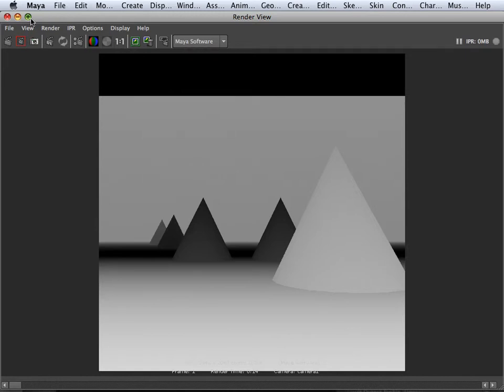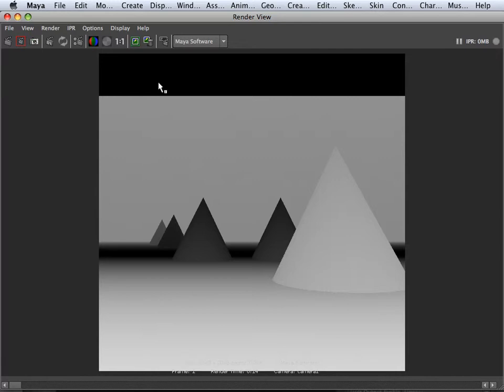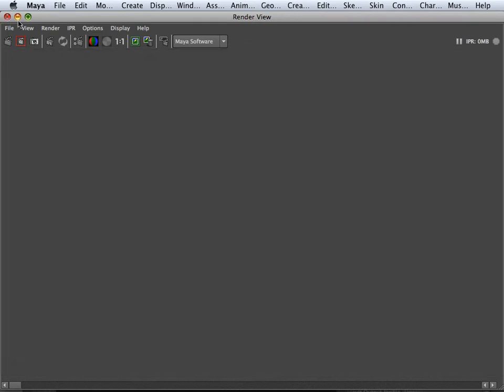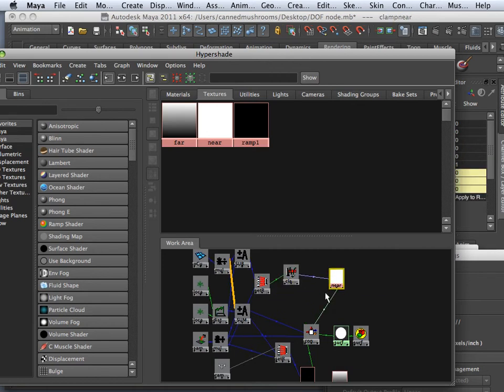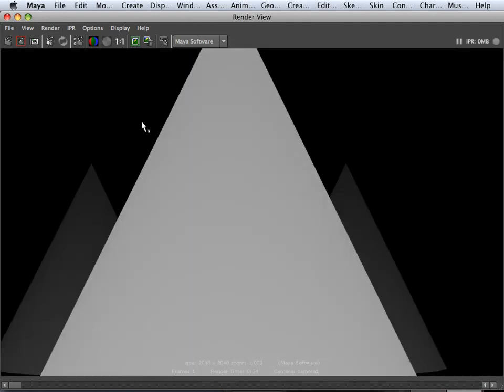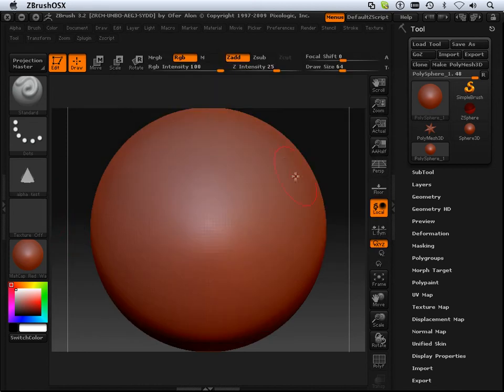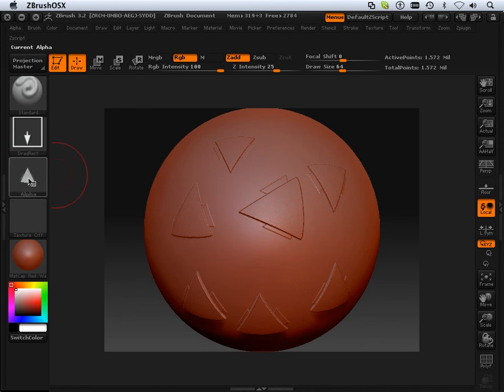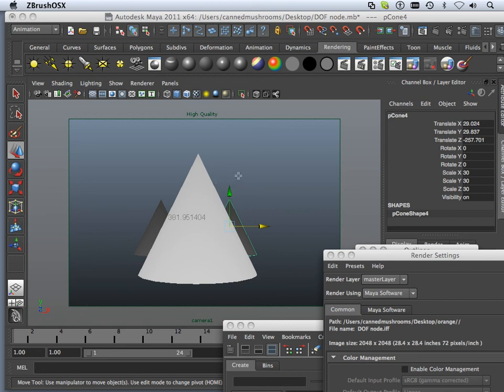0111 Maya2011 (DOF Material).mov